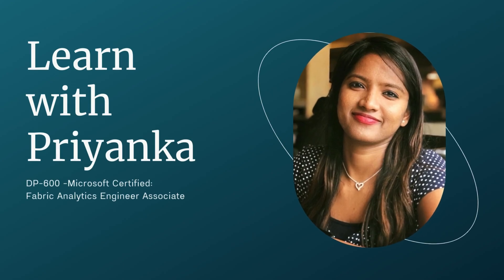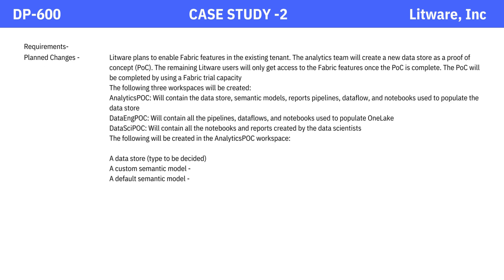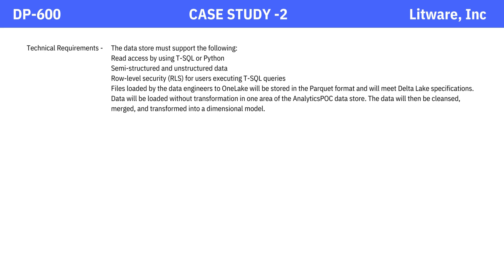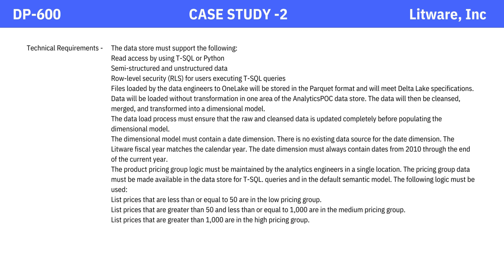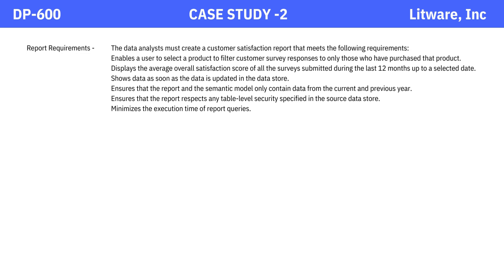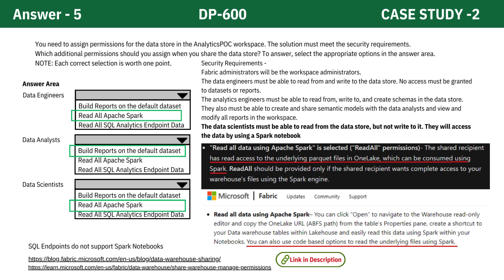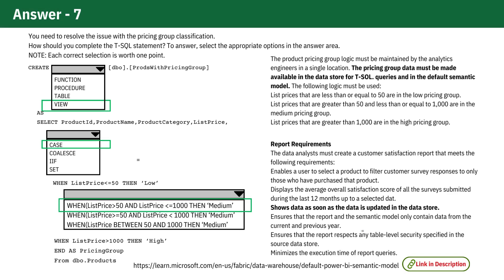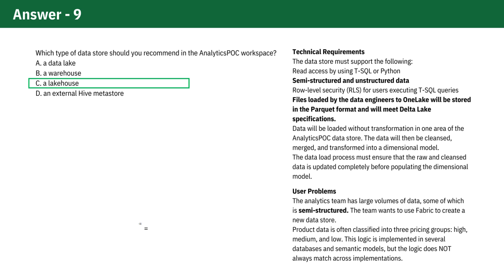DP-600 | Microsoft Fabric Analytics Engineer Associate Exam | Sample Case Study -2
This video covers the Case Study for the DP-600 exam with a detailed explanation, ensuring you can pass your exam with ease. It provides comprehensive explanations for why each answer is correct, helping you succeed in the DP-600 Microsoft Fabric Analytics Engineer Associate exam. The main focus is on the strategy for identifying key words in the questions, understanding the underlying concepts, and answering them effectively.

Question- 5